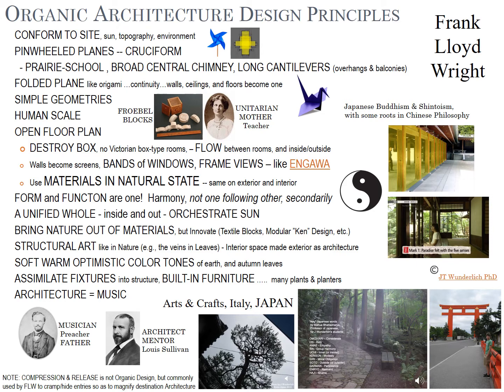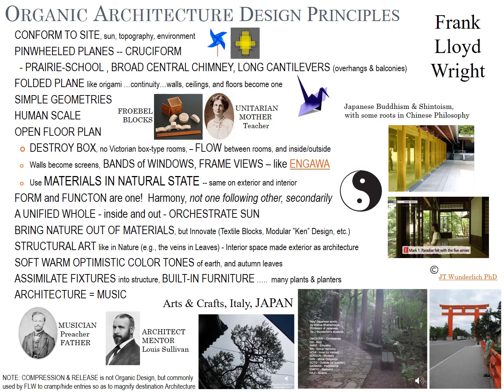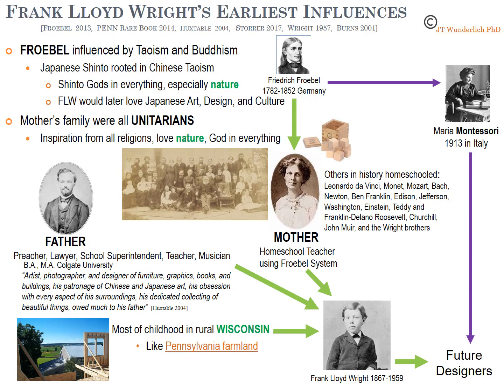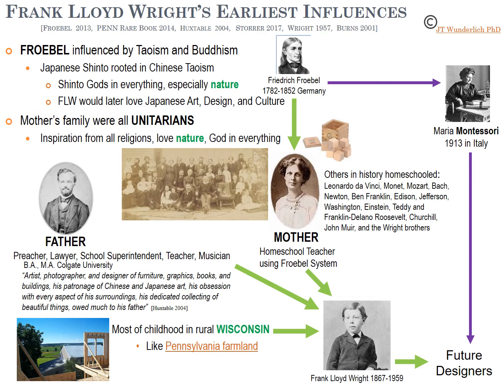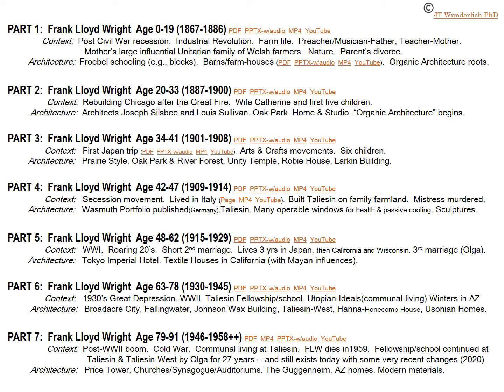2018 LECTURE: Upcoming Book on Frank Lloyd Wright's Organic Architecture, [JTW COPYRIGHT]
An excerpt from the book I'm writing on Frank Lloyd Wright. This excerpt summarizes his organic architecture principles from a number of his publications and interviews, my travels to Frank Loyd sites throughout the United States; and travels to Japan and Italy to where he lived; plus my having taught seven courses in architecture, architectural education from the University of Texas(Austin) and UCSD, and my full-time architecture experience in the 1980s. This excerpt also summarizes my research on the earliest influences on Frank Lloyd Wright.